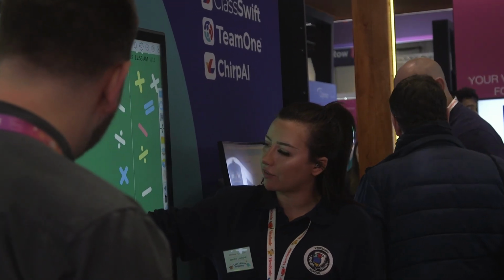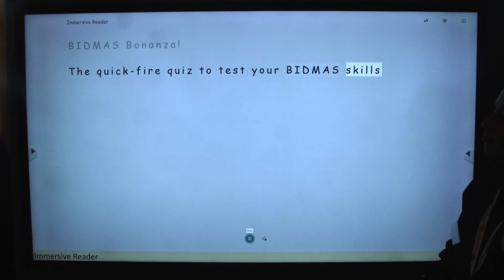RM Technology at Bett25: ViewSonic's My ViewBoard and accessibility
Hear from @viewsonicglobal's Jenny Lovelock at Bett 2025 as discusses My ViewBoard's accessibility features with RM Technology. Discover how this powerful platform supports diverse learning needs in UK schools, with insights into inclusive flashcard functionality and much more.